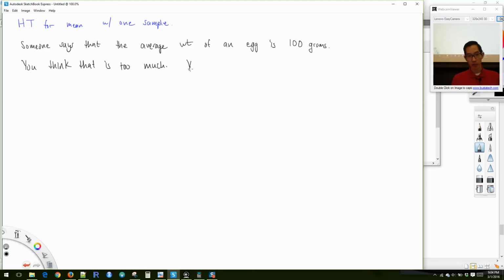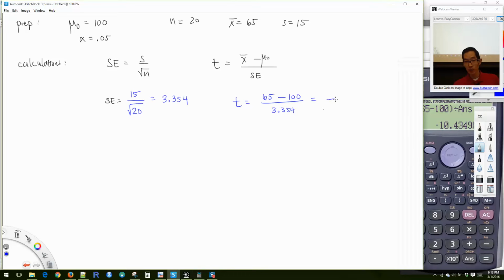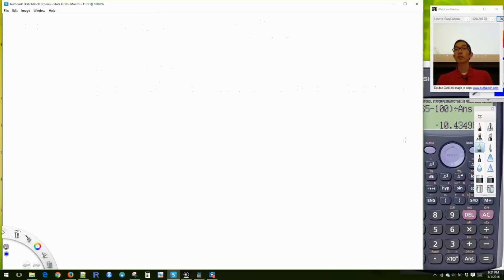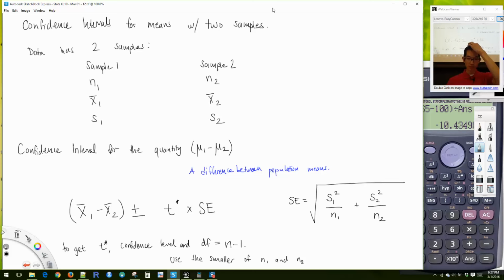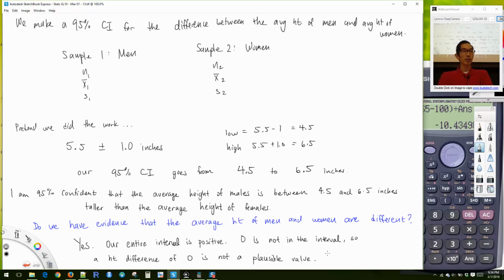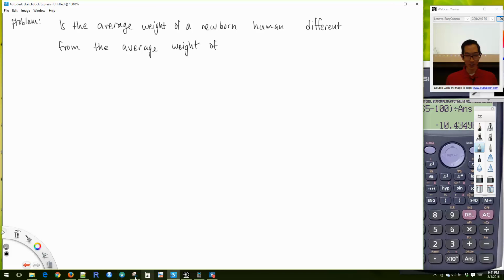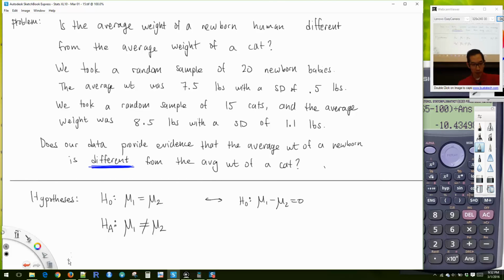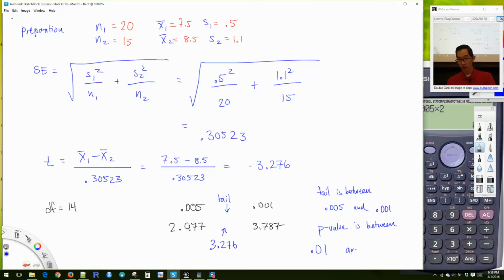Stats XL10 Lecture March 1, 2016 Part 2